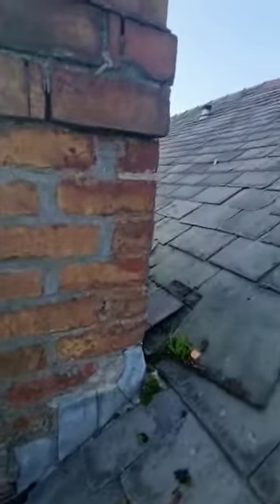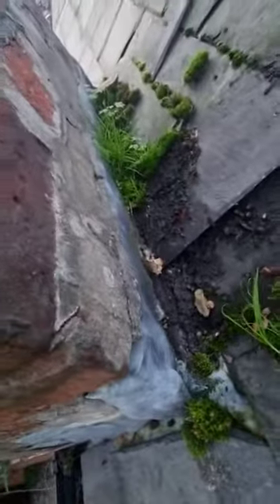obsolete chimney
Video from BEX